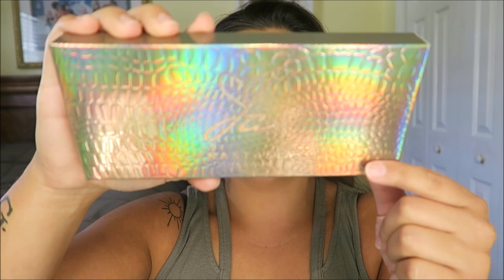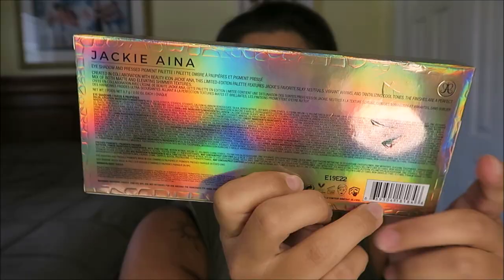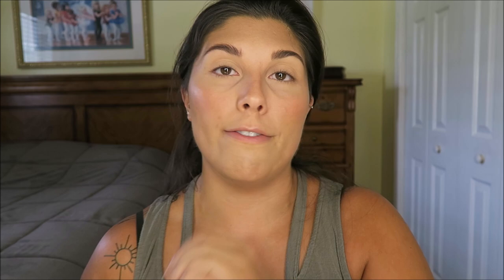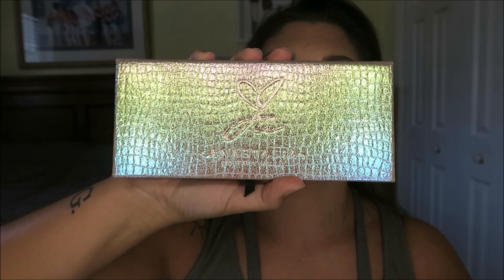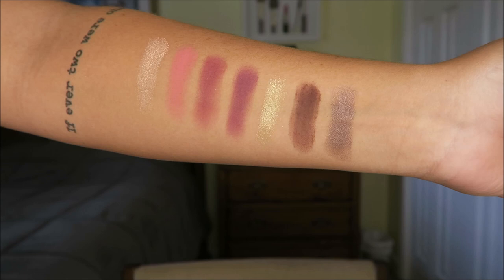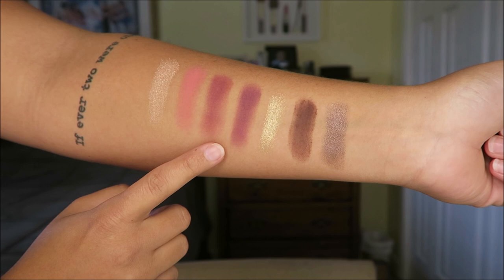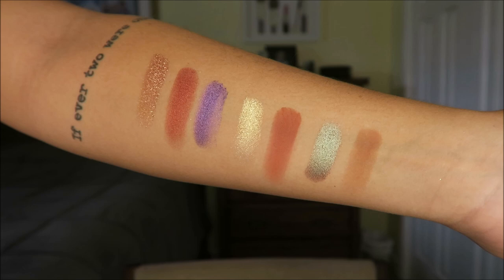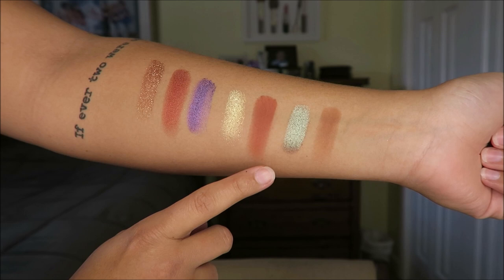JACKIE AINA X ABH PALETTE REVIEW!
We're diving into the ABH x Jackie Aina Palette today! I was so excited to try this palette out so I hope you enjoy the video!

Products Used:
Fenty Beauty Pro Filtr' Primer
Anastasia Luminous Foundation in 305N
Tarte Shape Tape in Light Medium Honey
Benefit Hoola Bronzer
Pretty Vulgar Bronze B Bronzer in Bronzed Mannikin
Tarte Blushes in Endless & Dainty
Saint Laurent Highlight in Cotton Candy
NYX Brow Pencil in Dark Brown